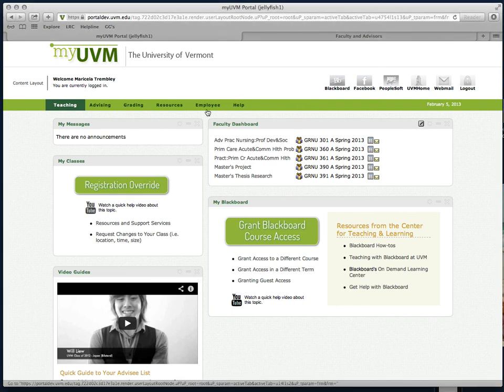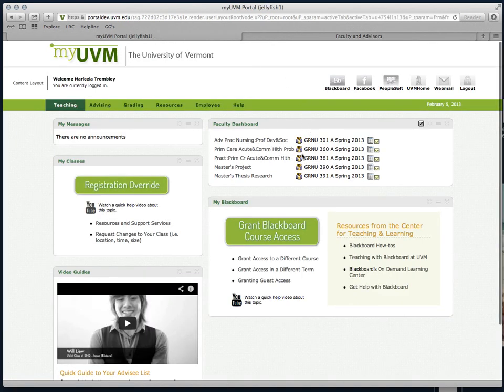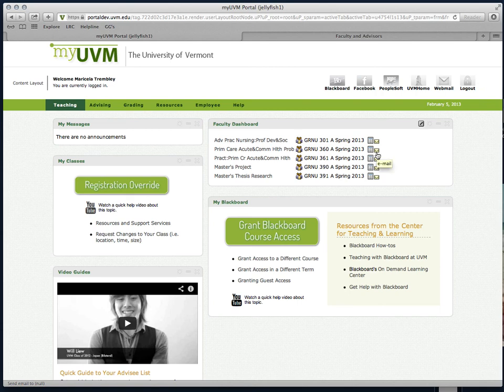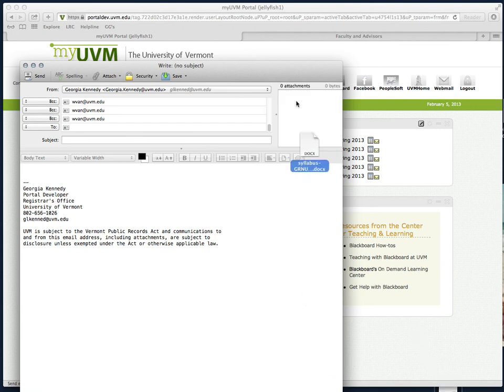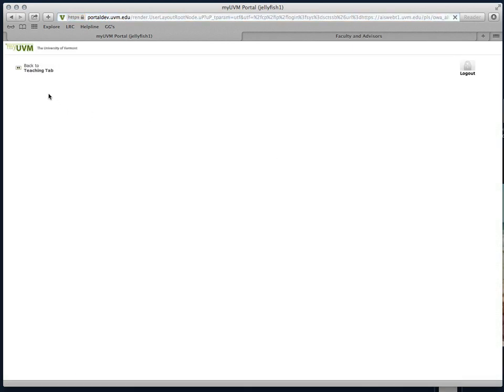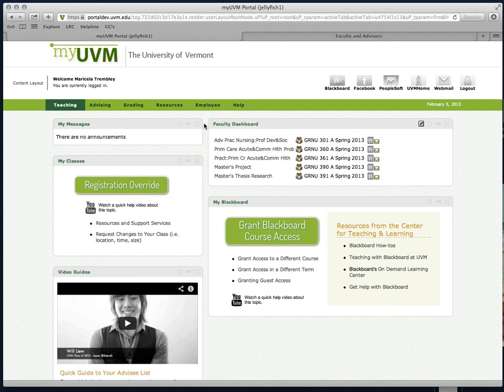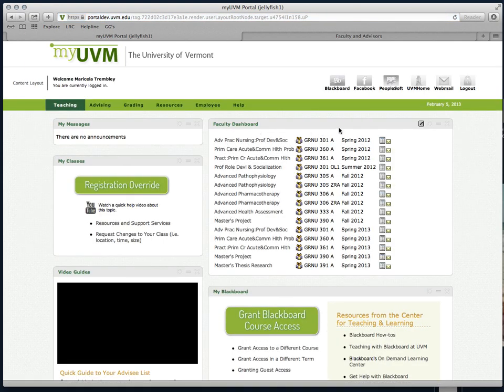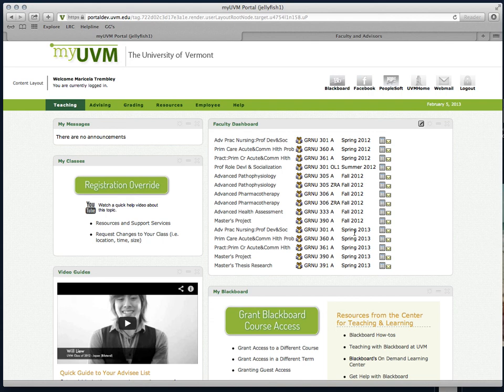Faculty Dashboard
Quick tour of the new Faculty Dashboard.

[Identifying information has been altered/obscured to protect student privacy.]